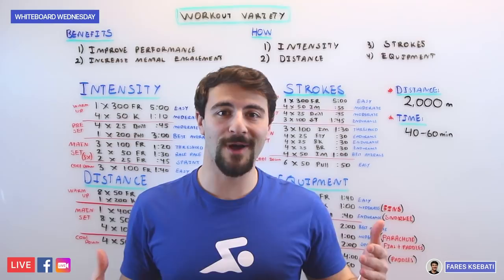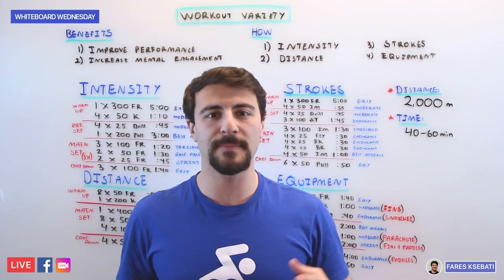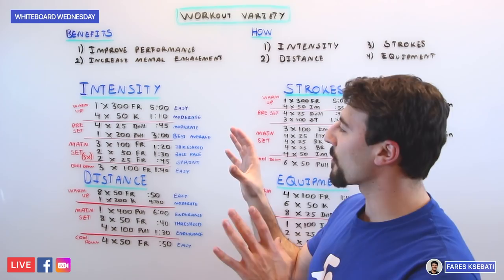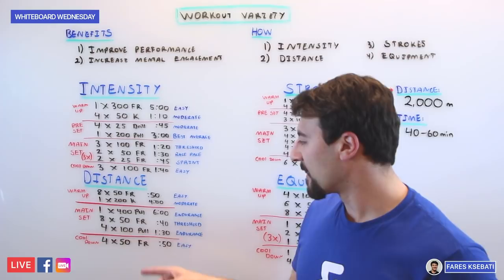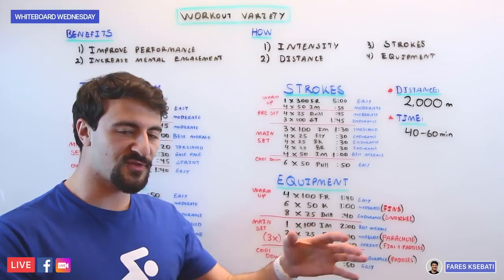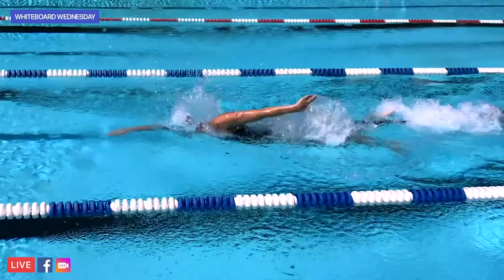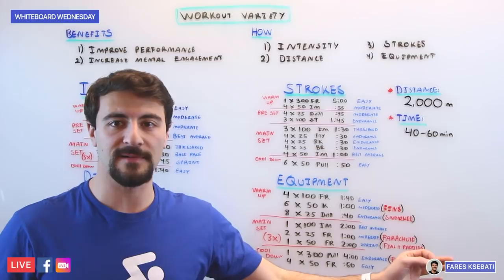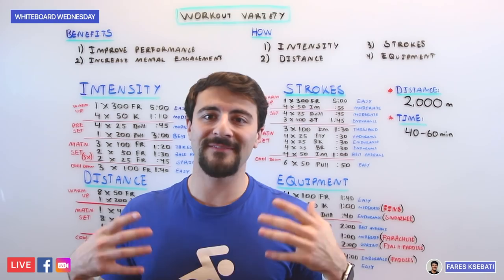How To Vary Your Swim Training: Intensity, Distance, Strokes, Equipment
This week’s episode of WhiteboardWednesday we've partnered with Strava to show you MySwimPro’s four part series, How to Vary Your Swim Training: Intensity, Distance, Strokes, Equipment

If you swim on your own, it can be hard to come up with new and creative swim workouts. Doing the same thing over and over can get old really fast. The benefits of varying your training are significant and include not only increasing swimming performance but also enhancing your mental engagement during a workout!

How To Add Variety Your Swim Training: Intensity (Workout #1 of 4)

How To Add Variety Your Swim Training: Distance (Workout #2 of 4)

How To Add Variety Your Swim Training: Stroke & IM (Workout #3 of 4)

How To Add Variety Your Swim Training: Equipment (Workout #4 of 4))

How To Swim The 400 IM Like Michael Phelps & Katinka Hosszú

How To Do A Freestyle Flip Turn - 5 Step Guide

MySwimPro -  The Number One Fitness Application for The Fastest Growing Sport In The World!

Since 2014, we have been on a mission to help swimmers of all levels live happier and healthier lives through swimming. Today, swimmers in more than 180 countries use MySwimPro’s award-winning mobile and wearable apps to access personalized swim workout plans, training plans, educational drills and videos, advanced analytics, and to log and track their progress. MySwimPro is accessible on iOS and Android smartphones and wearables, and is free to get started. It was awarded Apple Watch App of the Year and has been featured in Sports Illustrated among other international publications.